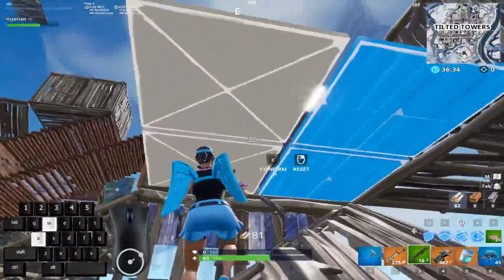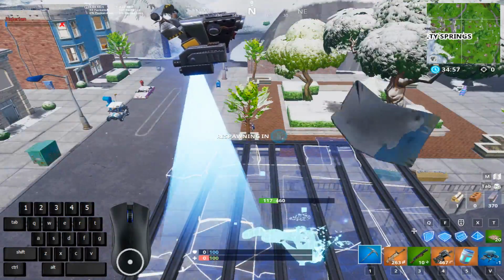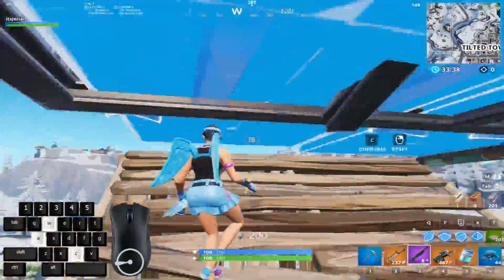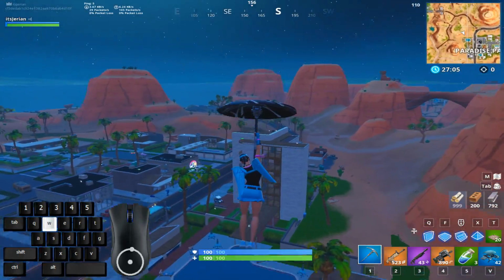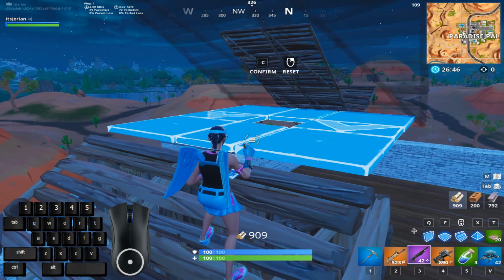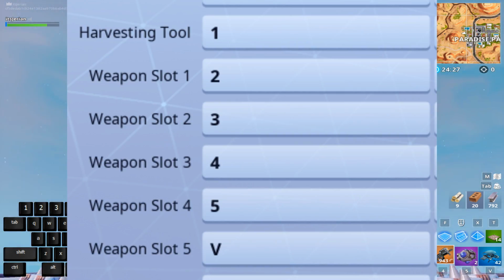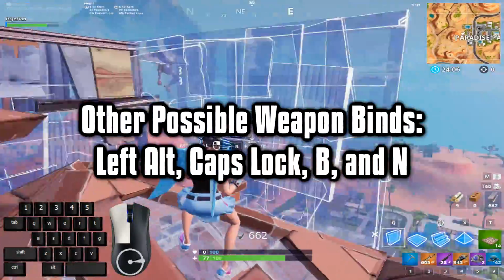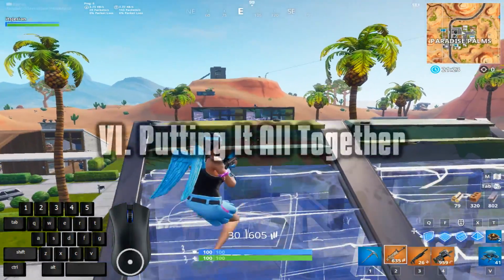Ultimate Guide To Fortnite Keybinds - Tips To Find Your Optimal Keybinds!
In this video, I talk about my philosophy for finding the best and most optimal keybinds in Fortnite. I go over every keybind you may be interested in including building, editing, crouching, interacting, sprinting, and weapon keybinds. I start with the most important keybinds in Fortnite and then move down going over some popular keybinds from Fortnite pros like Tfue as well as suggestions for the most optimal keybinds to use. I switched to PC in July and modeled a lot of my keybinds from these tips, so I definitely suggest using them as you will improve as a builder and overall player.

If you want to support me, use creator code "JerianGrant" in the item shop!

My Fortnite Settings:
Resolution: 1600x1080 (Stretched)
DPI: 400
I use a Logitech G703 which is a wireless so I play on a pretty low sens!

My Peripherals:
Mouse: Logitech G703
Mousepad: Steelseries QcK+
Keyboard: Logitech G610
Headset: Logitech G430
Monitor: ViewSonic XG2402 24” 144Hz

Computer Specs:
CPU: Intel Core i7-8700
GPU: GeForce GTX 1070Ti
RAM: 8 GB Gskill NT Series
Motherboard: MSI B360I Gaming Pro AC Mini-ITX
Cooler: Cooler Master 212 Hyper Evo
Power Supply: EVGA 80 Plus Bronze 500W
1 x Western Digital 1 TB Hard Drive